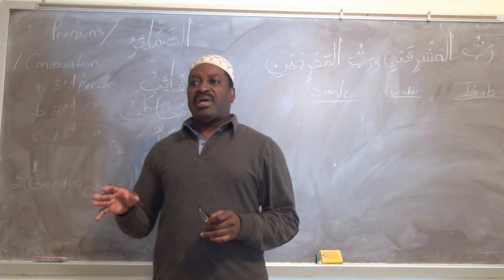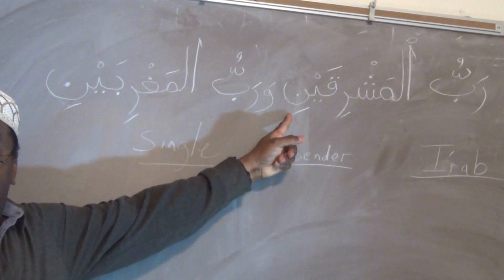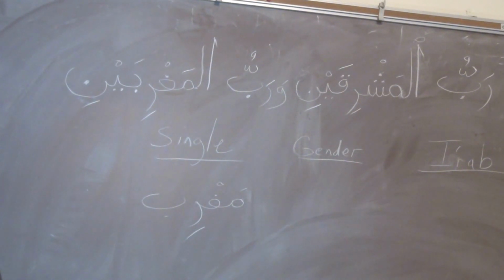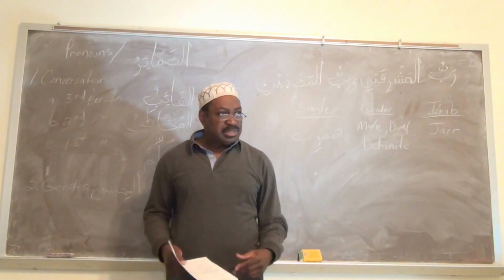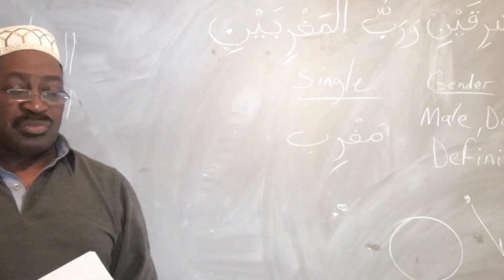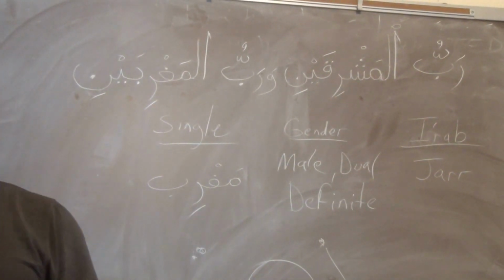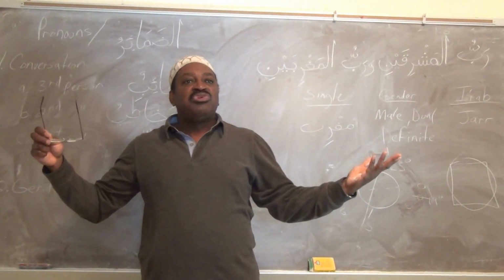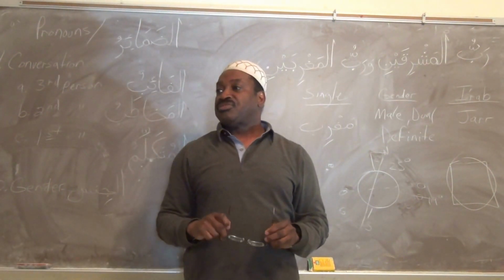Learn Arabic with brother Bilal #6 part 1 تعلم اللغة العربية للمتحدثيين للانجليزية